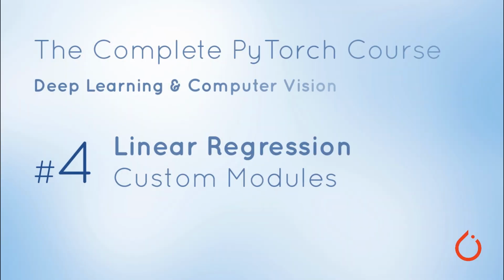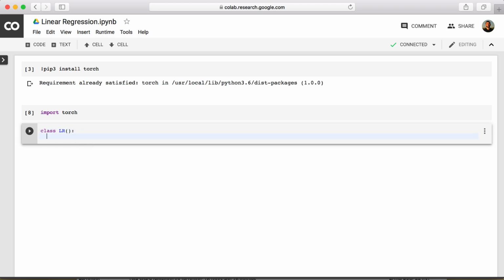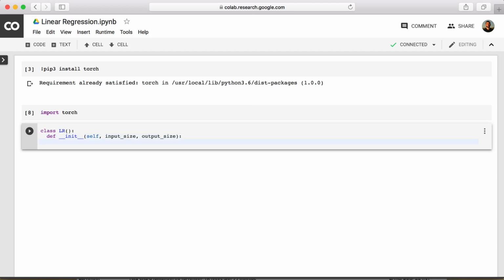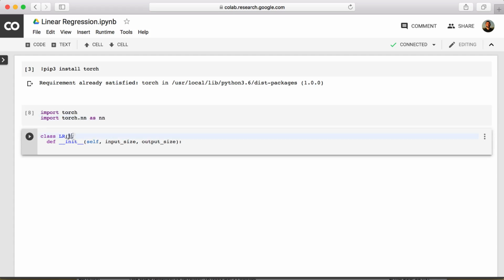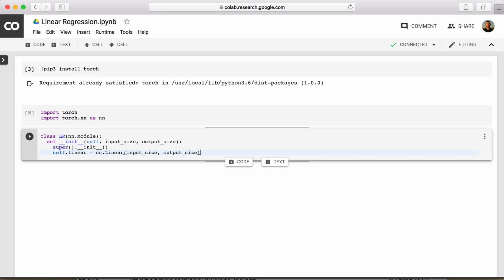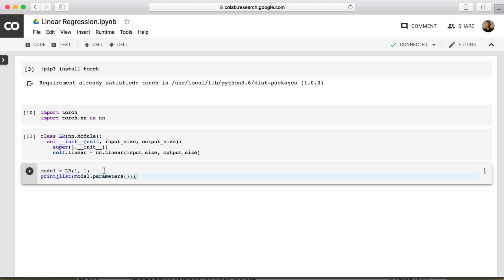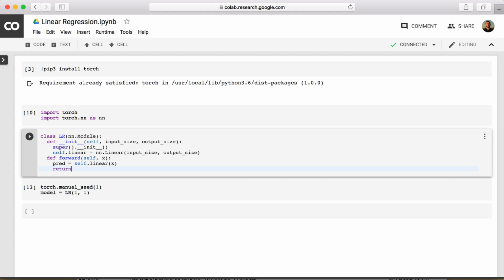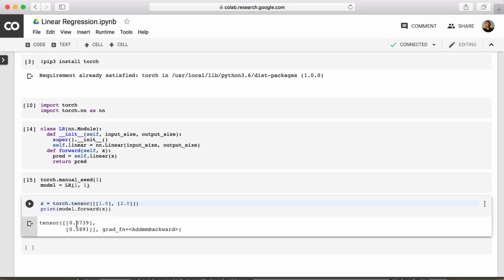015 Custom Modules8m 9s